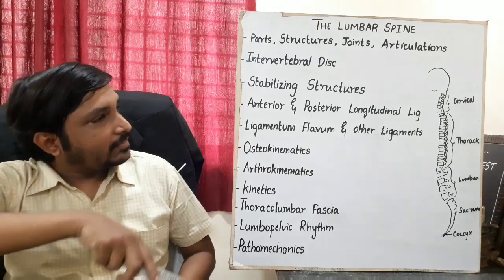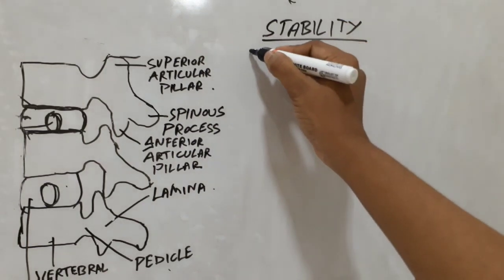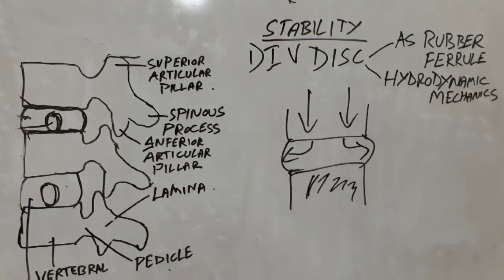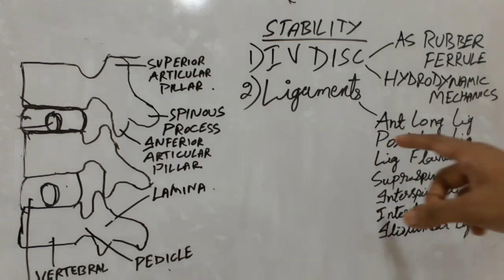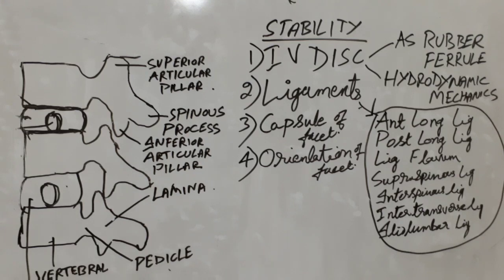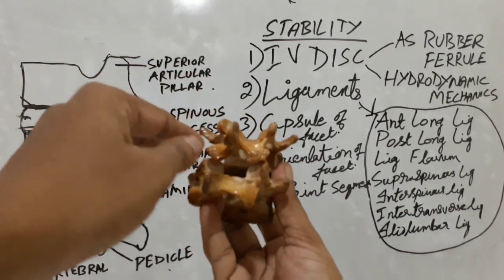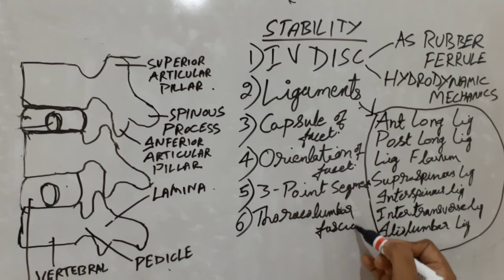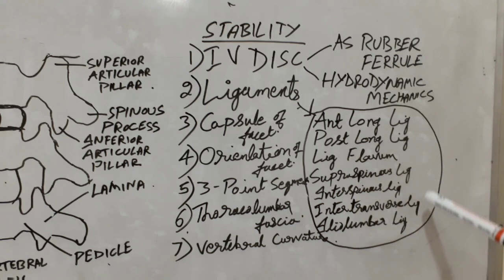THE LUMBAR SPINE BIOMECHANICS PART 03, STABILIZING STRUCTURES OF LUMBAR SPINE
The lumbar spine biomechanics part 03, a detailed description on stabilizing structures of lumbar spine